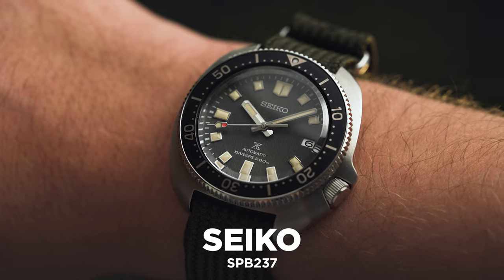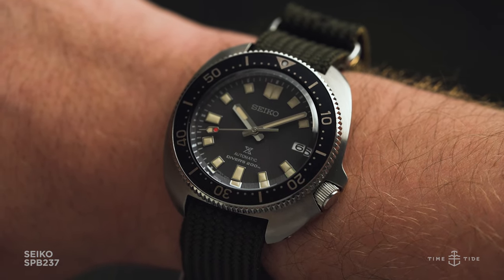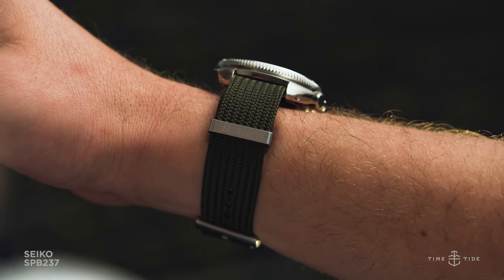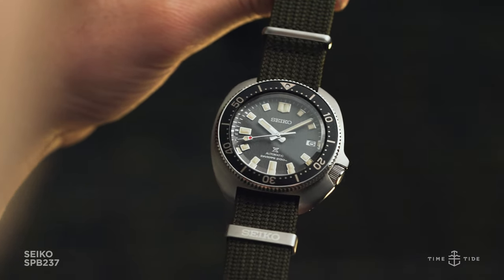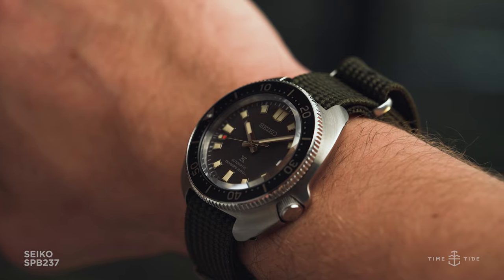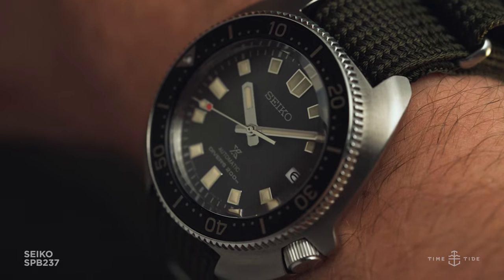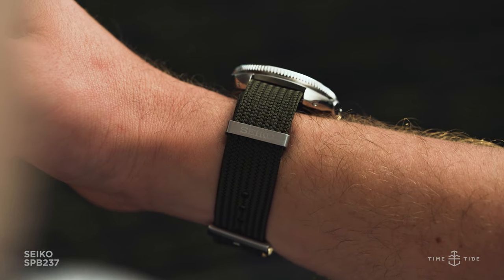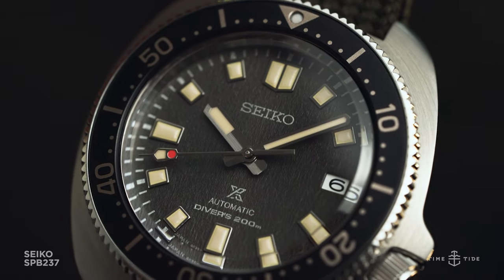The Seiko SPB237J continues the Captain Willard-inspired line of vintage divers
At this point, Seiko really have no competition in the way of textured dials. Sure, there are homages which can clone them, or microbrands who can create their own interesting patterns on occasion, and there are of course the luxury icons who’ve carved their way into history because of their bold dials. But, with full control over their own design and production methods, Seiko have been pumping out hit after hit of unique and impressive textures and colours. The SPB237J offers no exception, all the while turning up the vintage meter.

The dial

Seiko may not be a stranger to vintage reissues, although the SPB237 does take quite a different route than Seiko would usually go down. Mingling crisp silver and grey tones with the creamy beige of faux-aged luminous paint, every detail of this watch has been carefully pored over to create a harmonious look of old, battle-scarred, and full of stories to tell. The vertical-grained texture of the ash-grey dial is just subtle enough to not look too complicated or modern, but really becomes the key distinction between the SPB237J and just another 6105 reissue. The parchment colouring also extends to the bezel markings, meaning that there are no harsh white elements that jump out at you, other than the date window and printed minute markers that would have otherwise remained white through the decades as well.

The details of the hands and indices have been nicely executed, as they usually are from Seiko, with half-brushed, half-polished surfaces on the hour and minute hands that accentuate the light play as your wrist turns. All the muted shades of cream and grey really make the red dot on the traffic-light seconds hand pop, and of course they’ve all been generously filled with Seiko’s LumiBrite for superb after-dark performance.

The case

As with the Captain Willard, the SPB237J uses a Turtle case that more strongly echoes the reference 6105 from 1970, with a case shape that leans ever so slightly more into the wide cushion proportions, yet slims down with a diameter of 42.7mm, and a lug-to-lug of 46mm. The hefty shoulders of the lugs give off that "hulking mass of metal" vibe that we love from ‘70s cushion cases, but the shortness of those lugs weaves some wearable magic that enables it to fit on relatively small wrists. It also replicates the 6105’s exaggerated coin-edge bezel, giving greater grip than the standard Turtle models, especially with wet or gloved fingers.

The movement

Part of Seiko’s high performance 6R series, the 6R35 has now been regularly popping up inside a wide range of collections, and within a wide range of budgets. With 70 hours of power reserve achieved through the slower, albeit vintage-accurate beat rate of 21,600vph, the automatic movement is generally regarded as a worthy successor to the ever-present 4R35, also known as the NH35. There are no particular bells or whistles, with 24 jewels, hacking and hand-winding, and some decent magnetic resistance, but the accuracy is usually much better than its stated tolerances of -15/+25 seconds per day, and low servicing costs.

The strap

In quite a rare move for Seiko, the SPB237J comes with two NATO straps purpose-built for diving. They’ve used an interesting thick weave which is really reminiscent of military canvas, especially with the muddy olive green colour that accentuates the warmth of the cream tones. The slate-grey strap matches the dial and almost makes the watch look like it came straight out of a black-and-white photograph from the ‘70s.

The verdict

The SPB237J really has everything going for it in its quest to latch onto the wake of hype that followed the Captain Willard, except for one thing. At $2050AUD, the SPB237J costs $355AUD more than the SPB153. For all of its wonderful detailing and undeniably heart-stopping looks, I cannot say that this watch is a bargain, and yet I can still feel the temptation to get one at all costs.

Considering that there may still be bezel insert alignment issues, I would recommend trying to see one of these models in the metal before purchasing it, although there is no doubt whatsoever that the enjoyment you’d get from it on your wrist would be worth every penny.